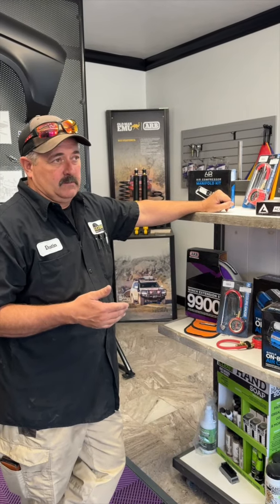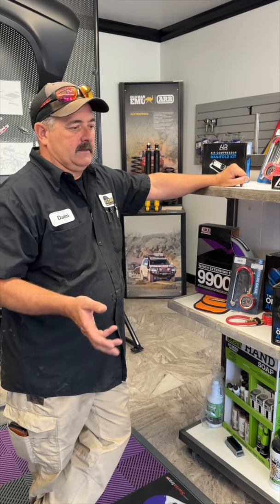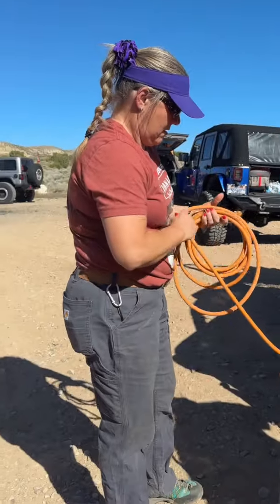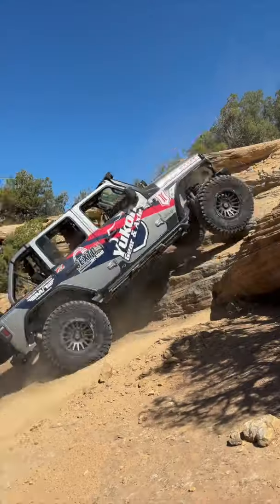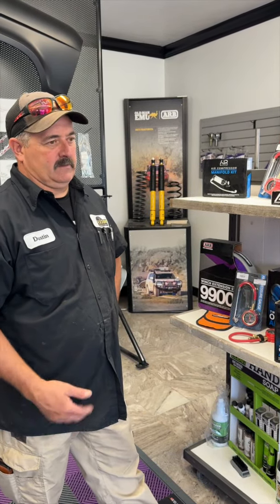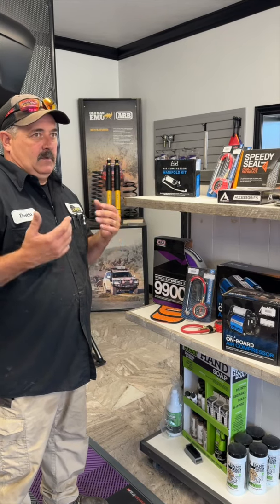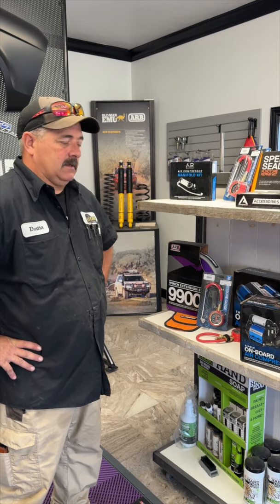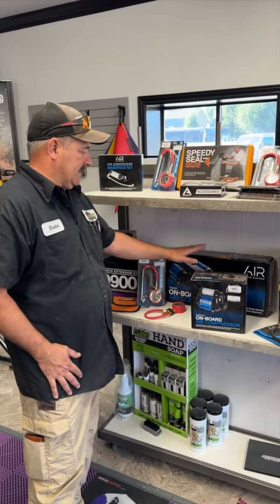How to Choose the Perfect ARB Onboard Air Compressor for Your 4x4 Adventure!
In this video, we’ll guide you through selecting the right ARB onboard air compressor for your vehicle. From understanding your needs to comparing different models, we’ll help you make an informed decision that suits your off-roading lifestyle. Plus, we'll share tips on installation to ensure your compressor fits!

Join us as we explore the features and benefits of onboard air compressors, and discover why Sexton Offroad in Salt Lake City and Kamas, Utah, is your go-to destination for all things off-road.